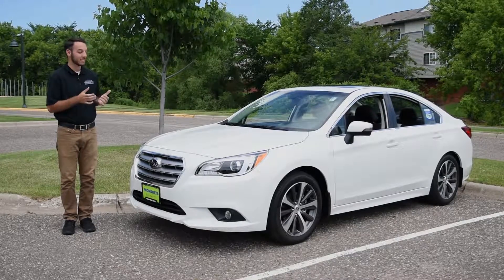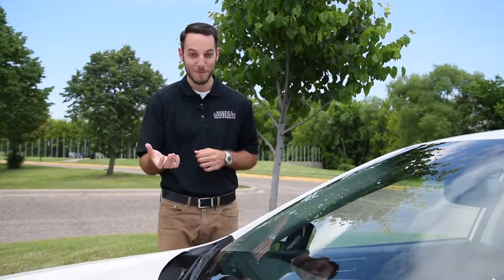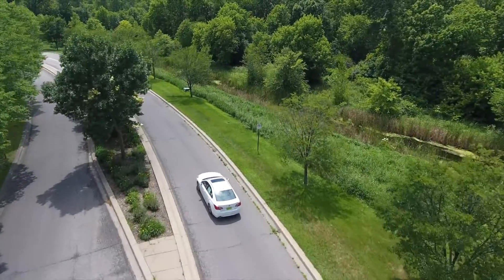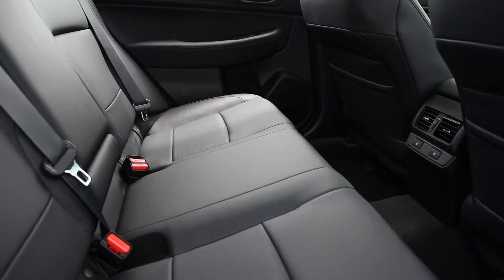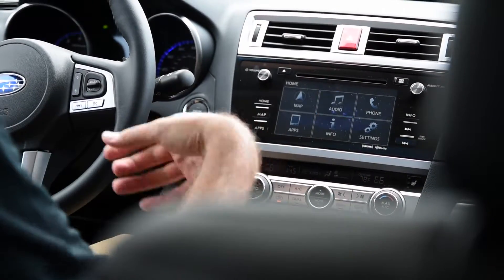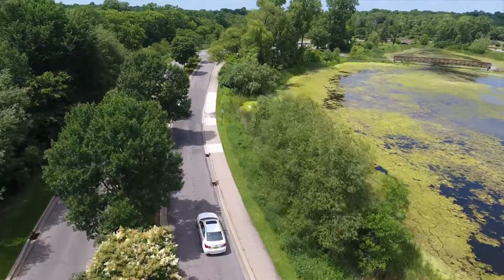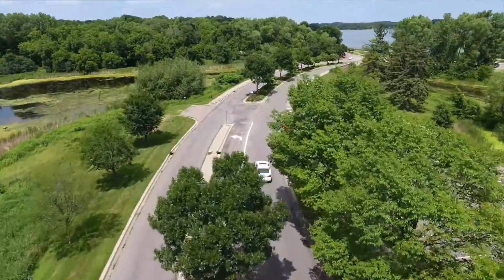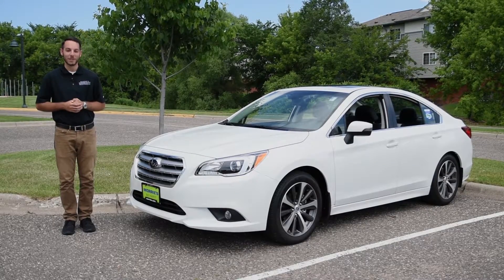2016 Subaru Legacy Driving Review | Test Drive | Road Test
| The 2016 Subaru Legacy's steering system has been revised for better feel. On the Limited model, Subaru says it also retuned the shock absorbers for a smoother ride. Premium and Limited trims get cloud-based infotainment applications and connected services, including one-button emergency assistance and automatic collision notification. Another safety change for 2016 is that the optional EyeSight system now includes lane departure intervention.

Morrie's Brooklyn Park Subaru has a great selection of Subaru vehicles and is the only dealer that offers the Buy Happy Promise, which includes our best price first pure and simple, commission-free salespeople, Buy Happy Oil Changes, free car washes, rewards towards your next car and Morrie's exclusive lifetime powertrain warranty. We proudly serve Minneapolis-St. Paul and the neighboring areas in Minnesota.